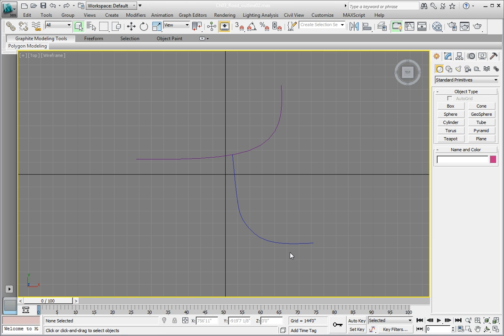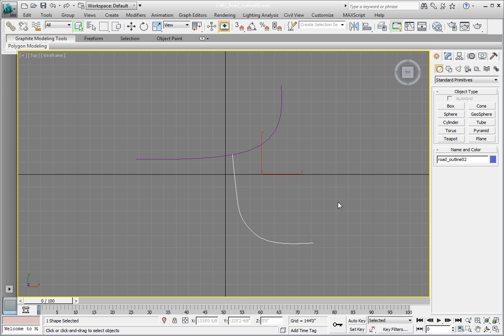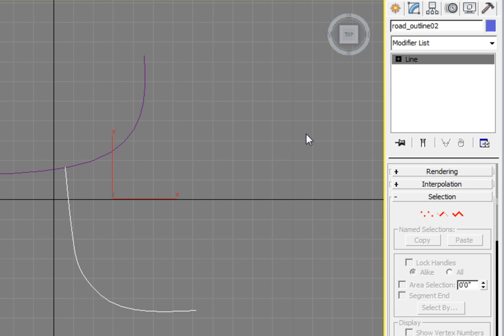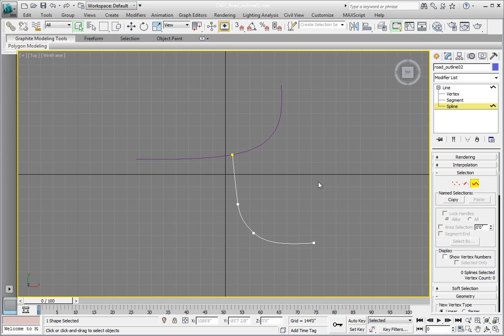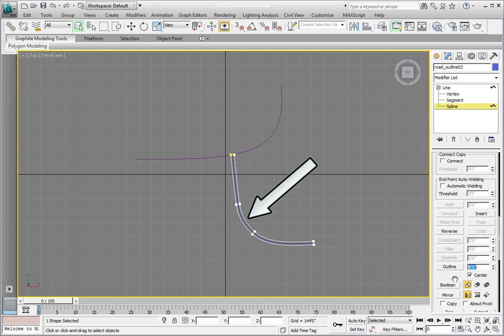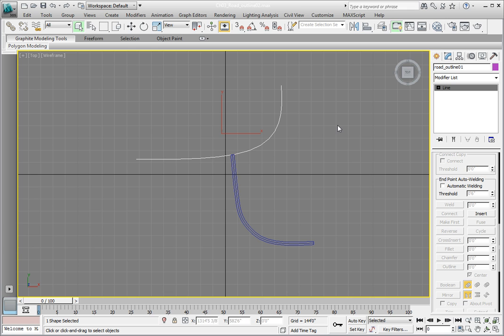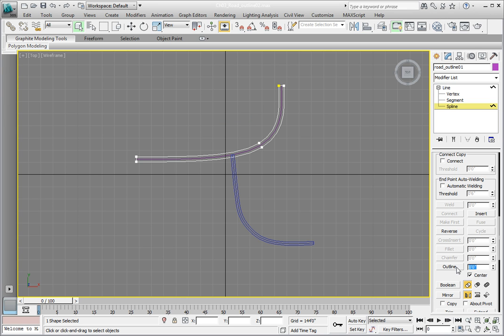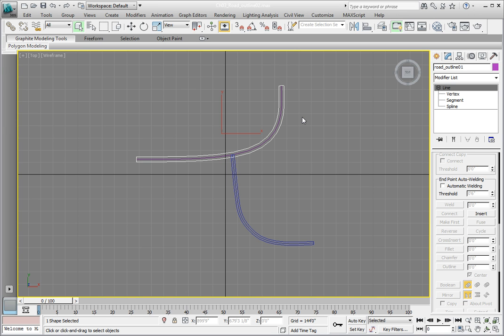Modeling CAD Learning Video 3ds Max 2013 Tutorials Full 2014 Part 5